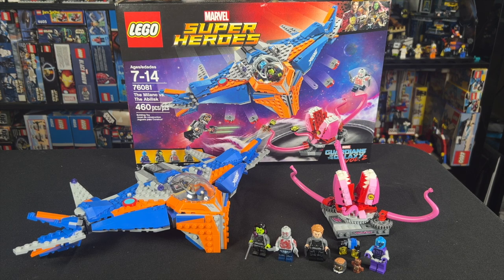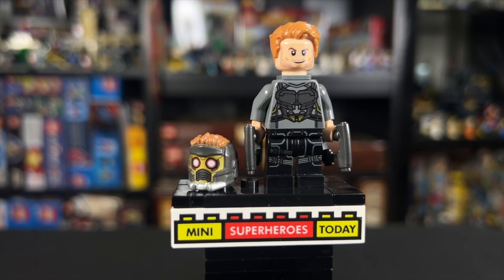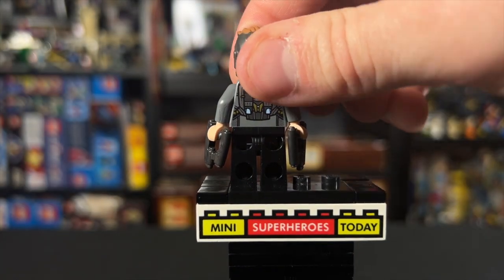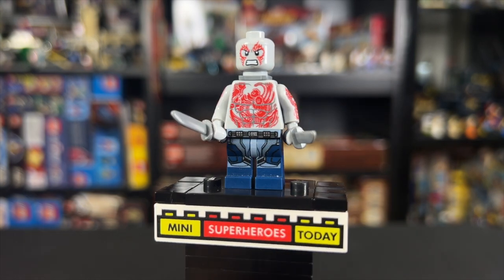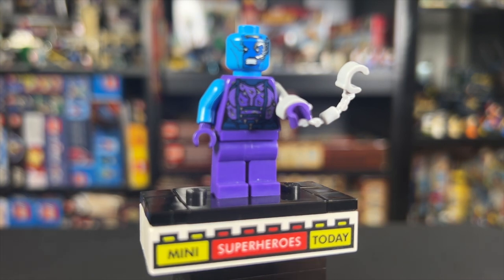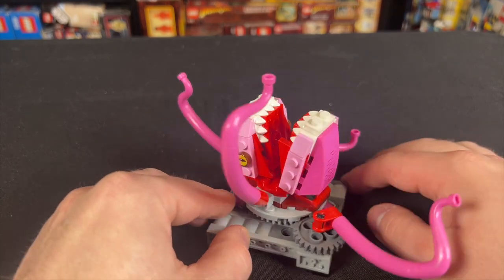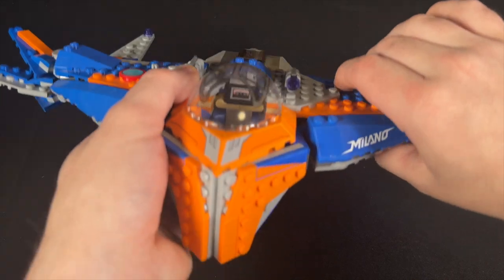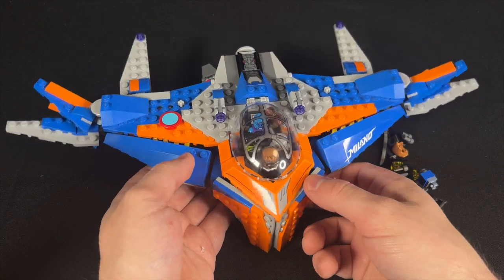LEGO Guardians of the Galaxy MILANO vs THE ABILISK Set 76081 REVIEW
In this video, I'll show you the LEGO Guardians of the Galaxy set 76081, The Milano vs The Abilisk. The set included Nebula, Baby Groot, Drax, Gamora, ans Star-Lord minifigs!